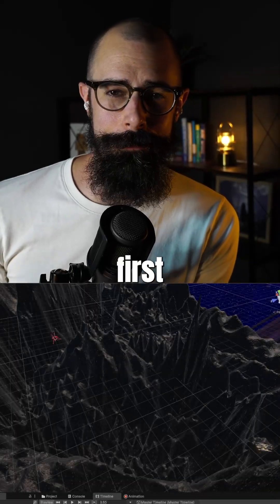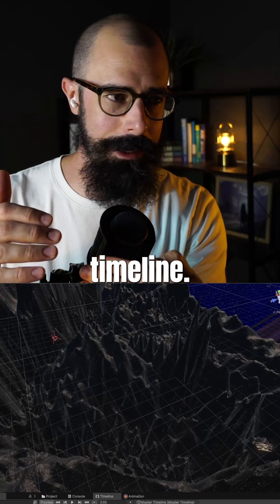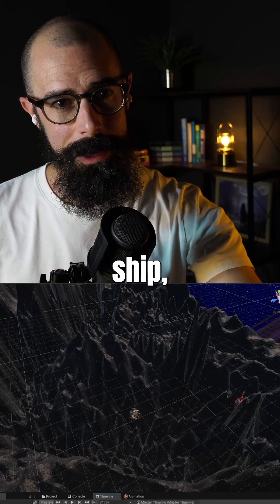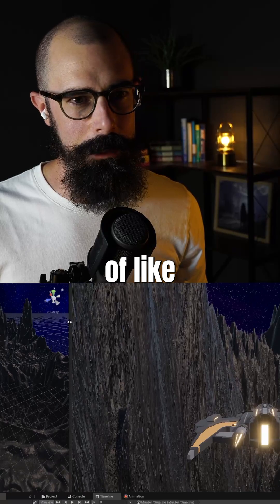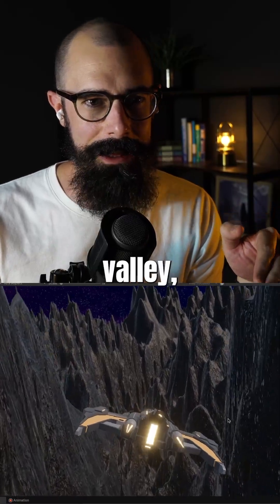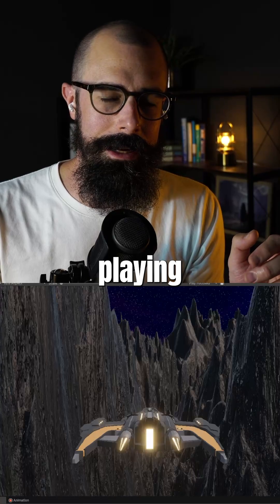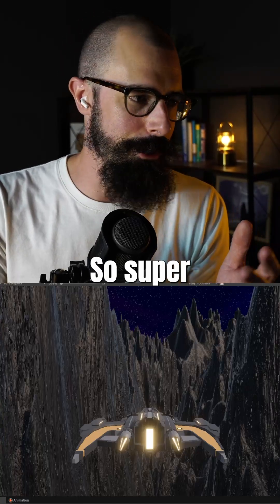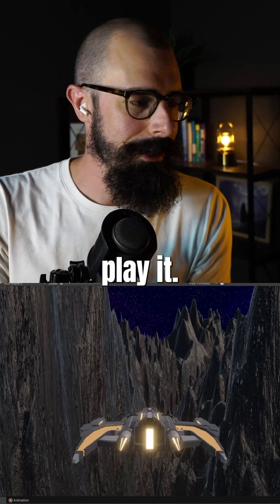Day 132: Cinematic Timeline Test w/ Beowulf & Enemy Drone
Today I built a little cinematic timeline with my ship (Beowulf) and the enemy drone.
 • Added a glowing red outline shader to the enemy 👾
 • Created an animation sequence in Unity’s timeline 🎬
 • Put it all together as a mini movie scene

Pretty sweet progress! Want me to go deeper into the shader setup or the animation workflow? Drop a comment if you’d like me to break it down.